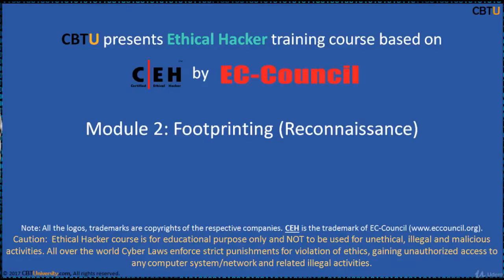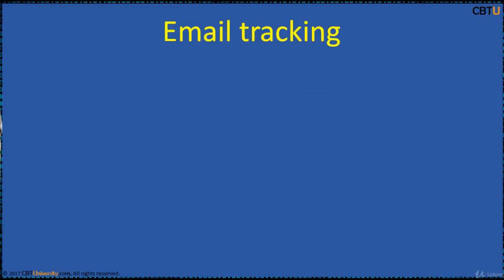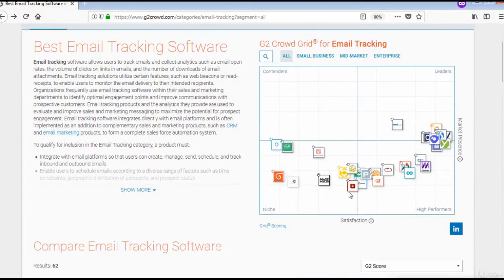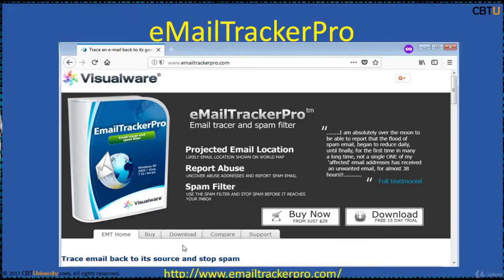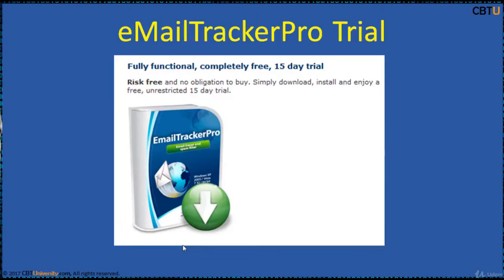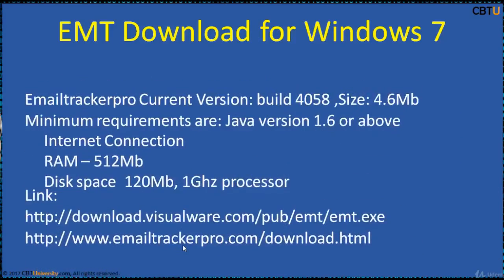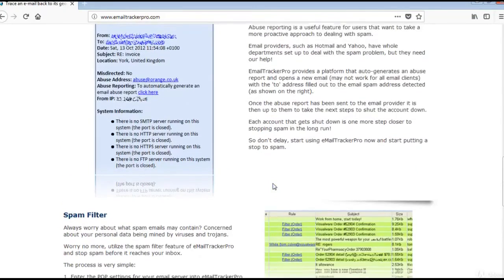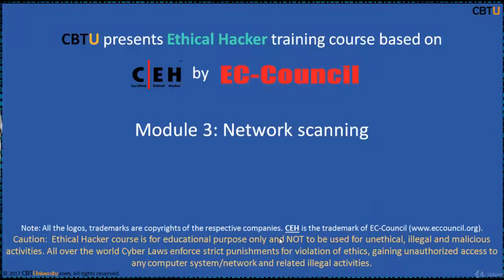CEH2-12 Email tracking